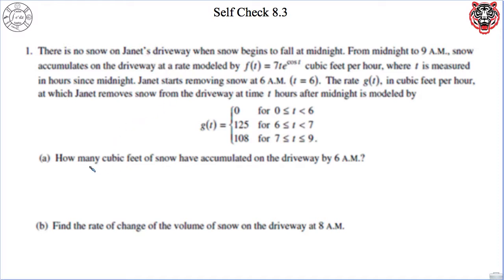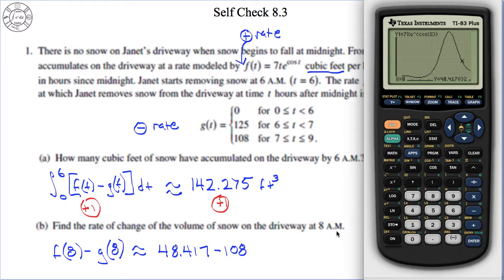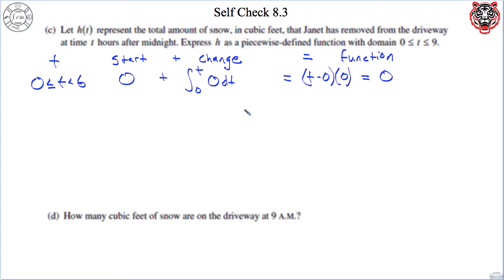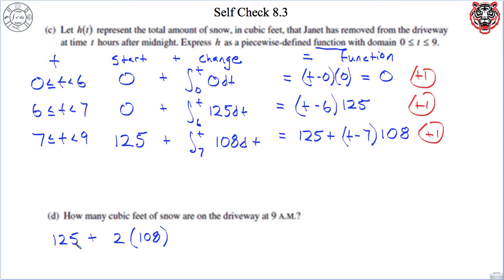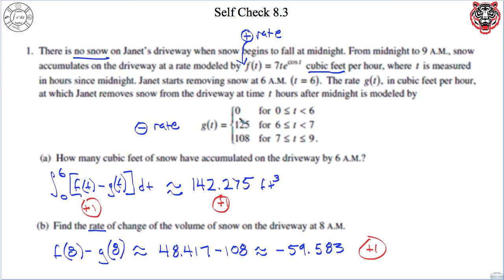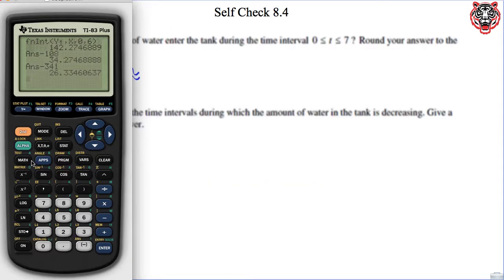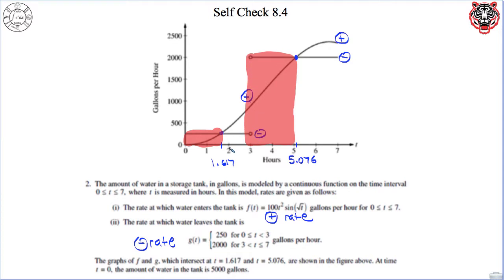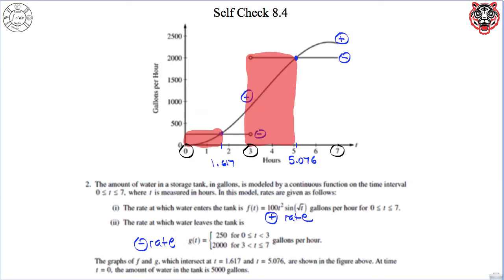AP Calculus Self Check 8.2 & 8.3 Solutions